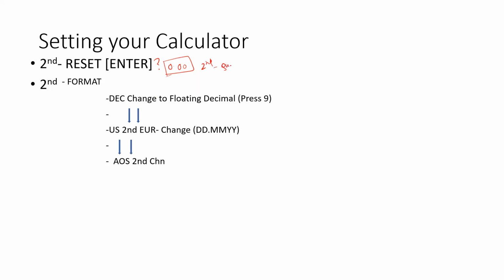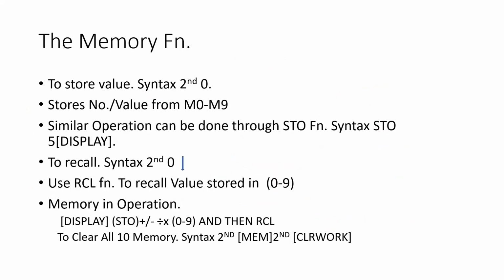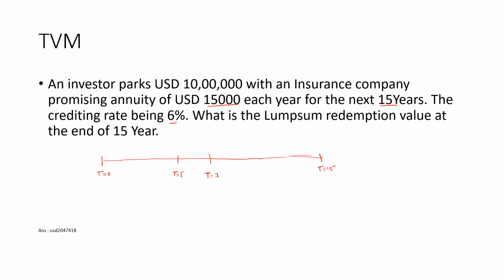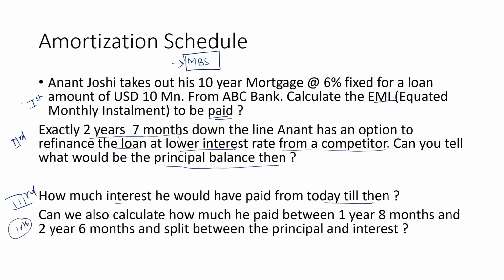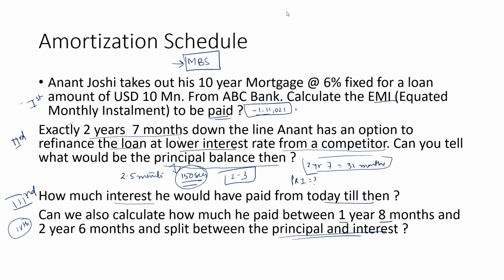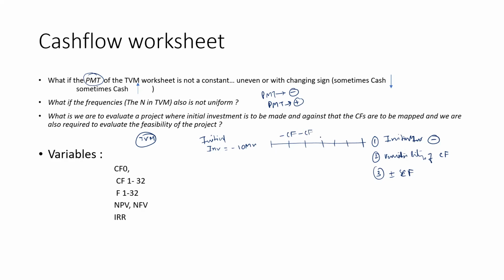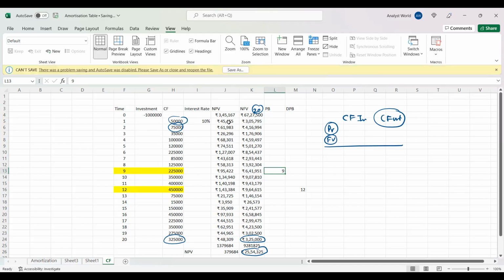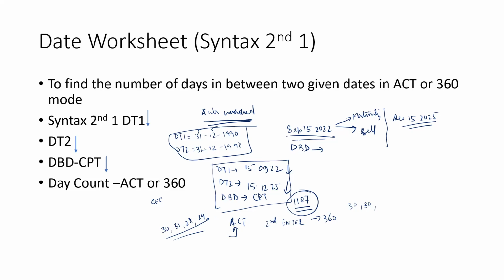TEXAS BA II PLUS CALCULATOR TRG PART I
Financial Analyst aspirants be it CFA or FRM are often oblivious of the full potential use of the TEXAS BAII PLUS  AND PRO CALCULATOR. The instrument is power packed and embeds a lot of 'magic' features and short cuts that are neglected during the learning process. In this 3 part series I am going to detail all the possible functionaries of the calculator. Make this your library and a ready reckoner. Functionaries are explained with examples worked out. Make the most. Happy learning!